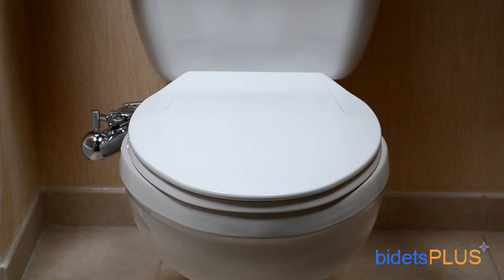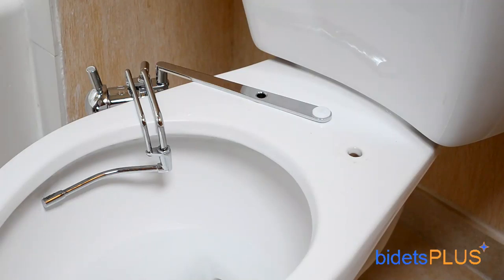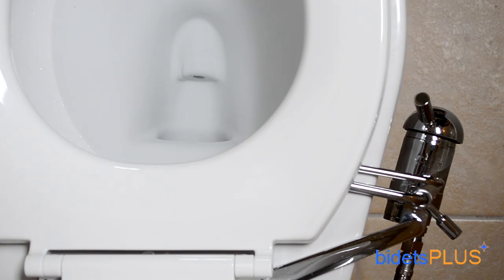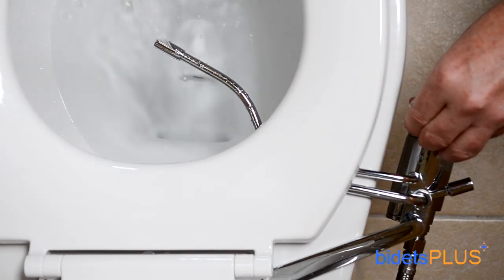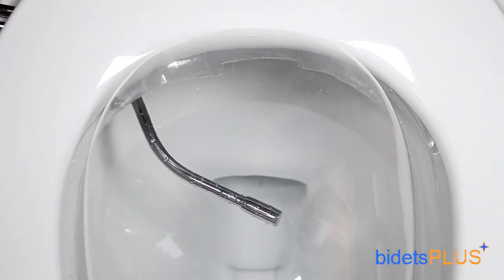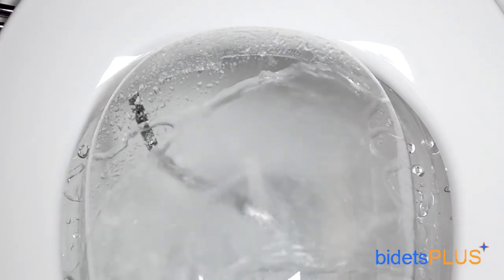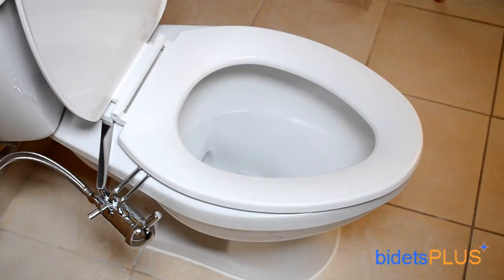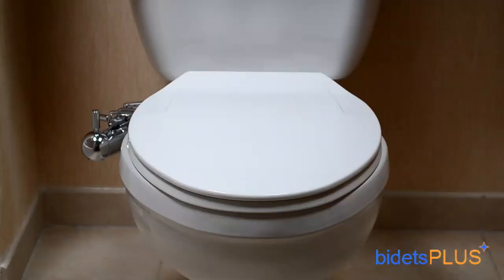GoBidet GB 2003C Review - bidetsPLUS.com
- Scene 1 -

Hi this is Jensen with bidetsPLUS and today we’ll be reviewing the GoBidet GB 2003C bidet attachment.  The GoBidet is a non-electric bidet which comes with a high-quality build, including a smooth chrome finish.

- Scene 2 -

The GoBidet attaches underneath your existing toilet seat.  You can see the silver hose connecting to the back of the unit, which is the cold water supply coming from the water outlet behind your toilet.  An optional hot water kit is also available.

- Scene 3 -

Here is another view of the bidet and the controls.  The GoBidet is powered by water pressure alone, so electricity or batteries are not required.  The control valve allows you to open and close the valve which activates the water flow.

- Scene 4 -

To install the bidet, simply place the bidet attachment on your toilet, and mount your toilet seat on top.  Then attach the water supply hose which taps into the cold water supply behind your toilet.

- Scene 5 -
The GoBidet is operated with two control levers.  The lever on the right extends the wand beneath you, and also returns the wand to its resting position.

Pulling the lever in the front activates the spray.  If you have the optional hot water kit, moving the front lever from side-to-side would also adjust the water temperature.

- Scene 6 -

Here, we’ll demonstrate another view of the bidet in action as we move the wand in to position.

Water pressure is controlled by the front lever shown in the previous scene.  Pulling the lever further back increases the water pressure, while pushing the lever more forward decreases pressure.

You can still swivel the wand back and forth while the spray is activated which allows you to achieve the best spray position for your body.

Now we’ll stop the spray and return the wand to its resting position.

- Scene 7 -

The GoBidet features an electro-plated all-brass construction, with a smooth chrome finish.  The high-quality build of the GoBidet means that you’ll be enjoying your new bidet for years to come.

- Scene 8 -

For more product reviews, you can visit our our website, bidetsPLUS.com.